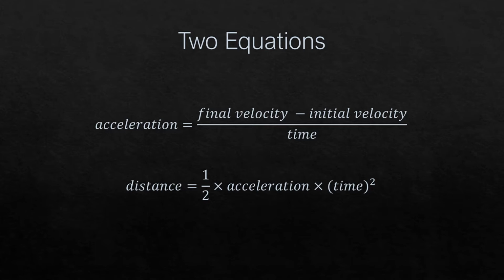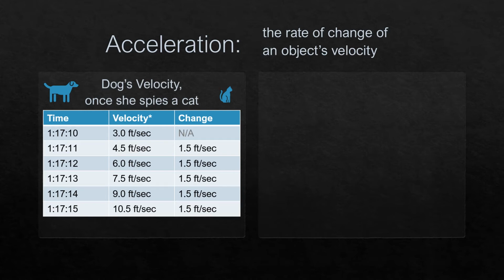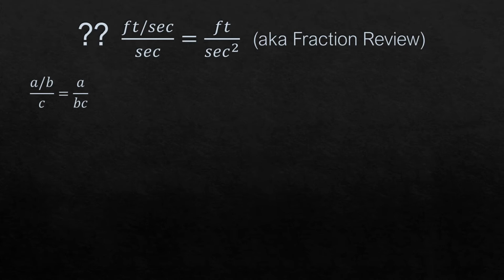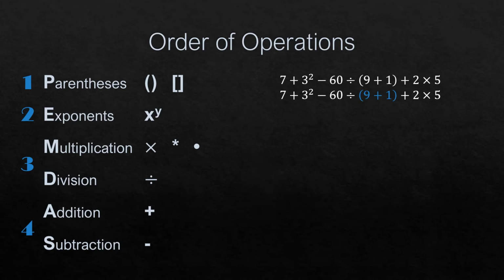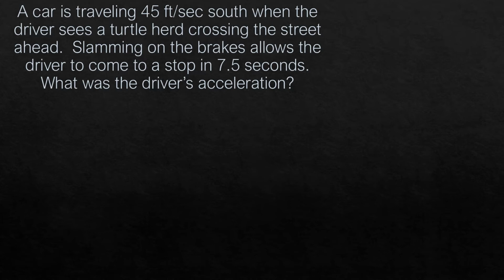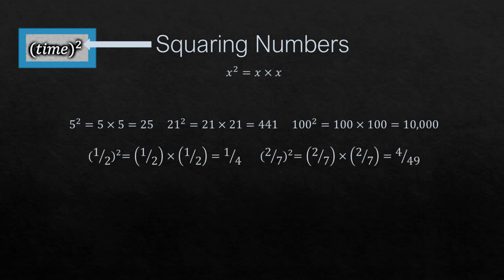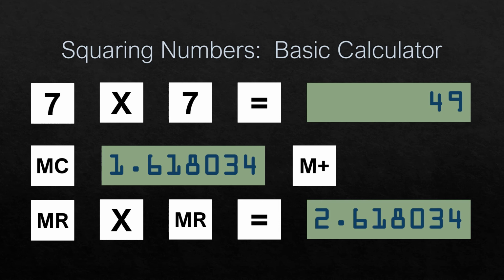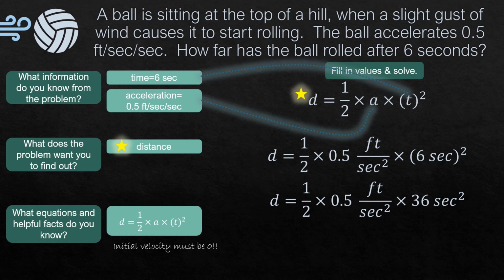Acceleration & Distance Equations (but really calculator usage)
Helps students learn to use the introductory physics equations for acceleration and distance, with emphasis on learning to use the calculator correctly.